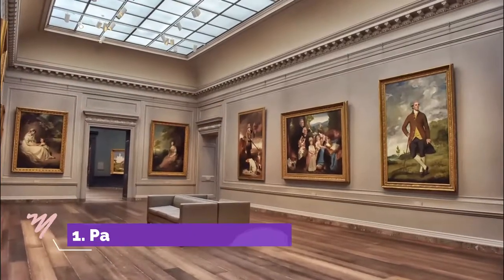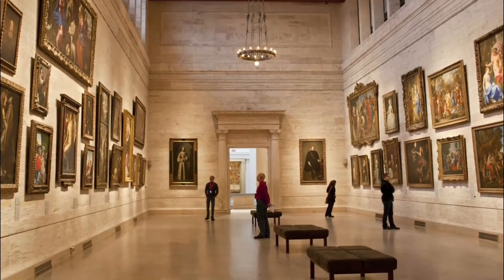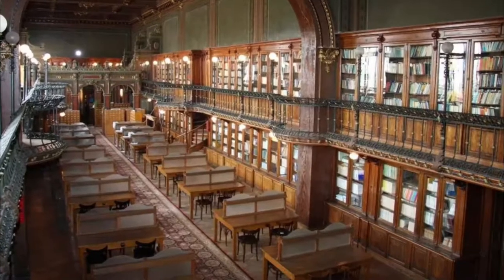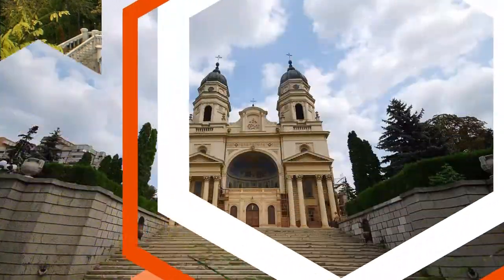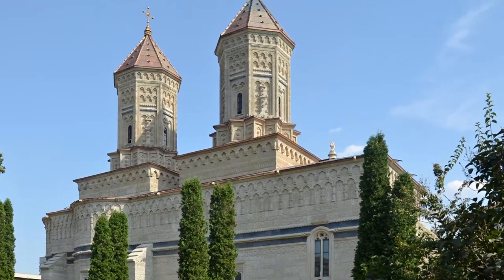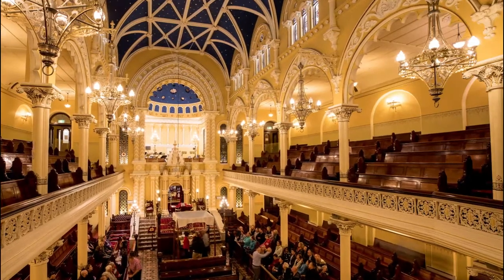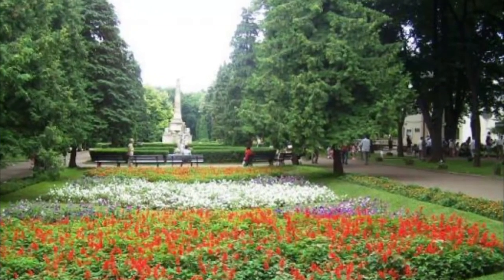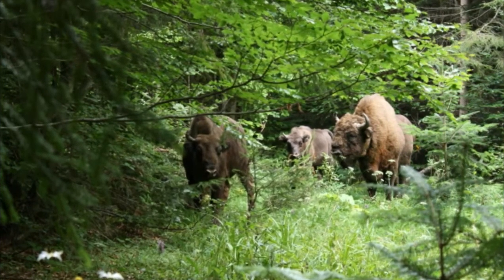Top 10 Best Tourist Places to Visit in Liège | Belgium - English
Liège is one of the biggest tourist attractions in Belgium having many best places in Liège. Liège, a city along the Meuse River in Belgium’s French-speaking Wallonia region, has long been a commercial and cultural hub. Its old town is filled with landmarks dating to the medieval era, including the Romanesque Church of St. Bartholomew. The Grand Curtius museum houses archaeological treasures and art within a 17th-century mansion, while Opéra Royal de Wallonie has staged operas since 1820. So to help you figure out the places you need to try, we've gathered up a bucket list of the best Places in Liège that you won't regret going to.

There are many beautiful places in Liège. Belgium has some of the best places in Liège. We collected data on the top 10 places to visit in Liège. There are many famous places in Liège and some of them are beautiful places in Liège. People from all over Belgium love these Liège beautiful places which are also Liège famous places. In this video, we will show you the beautiful places to visit in Liège.